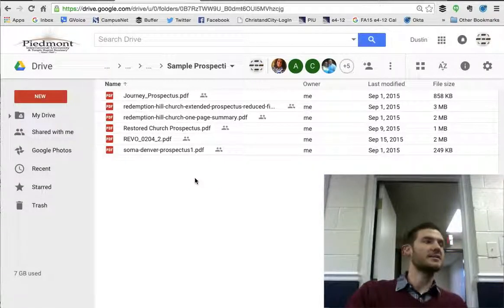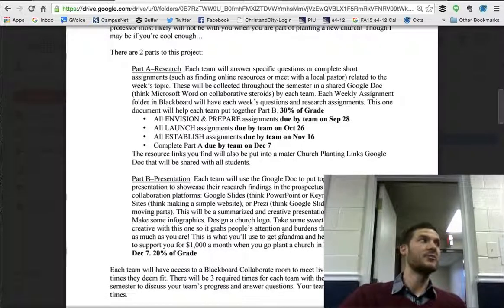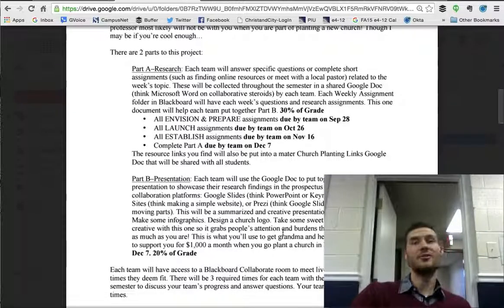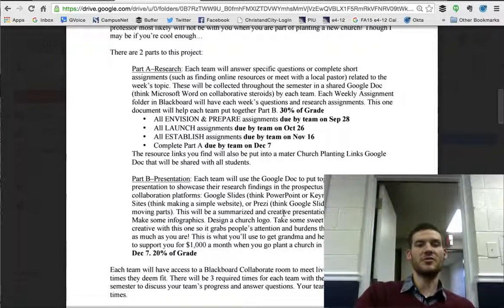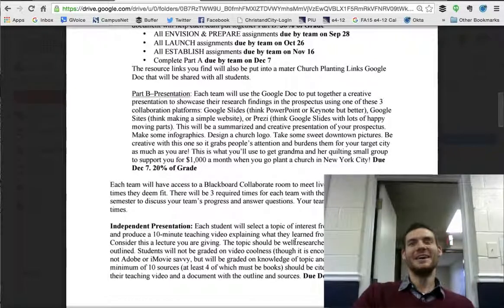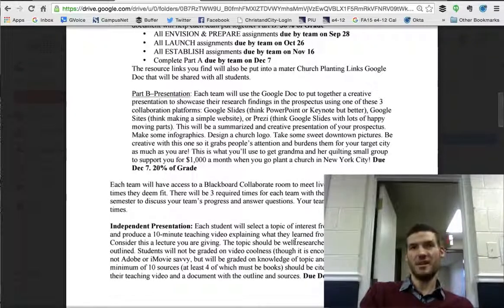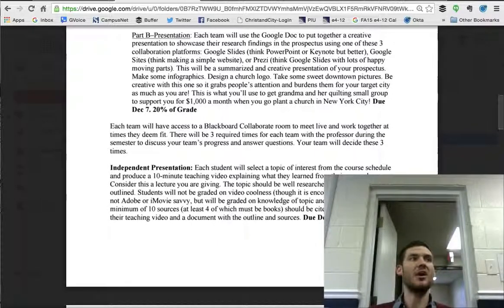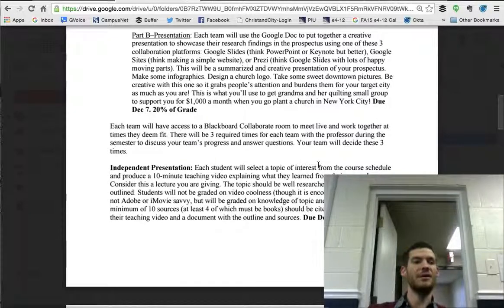Nov 5 Projects Discusssion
We discussed wrapping up the last month of your coursework with the various projects due.